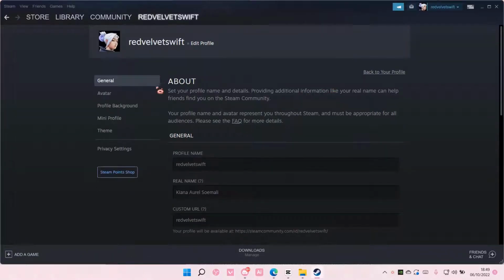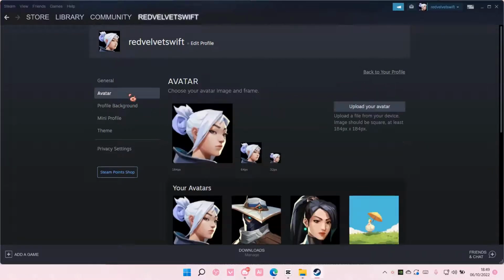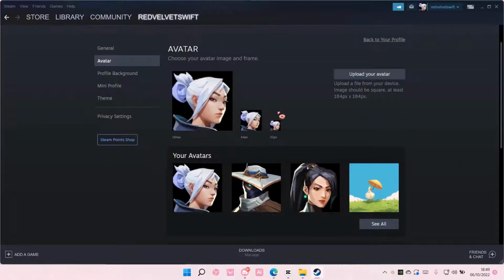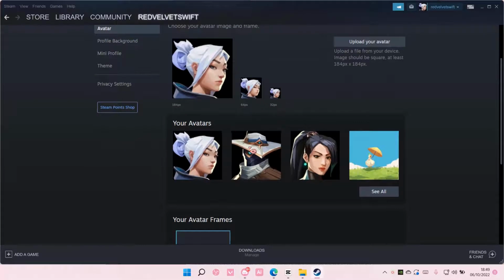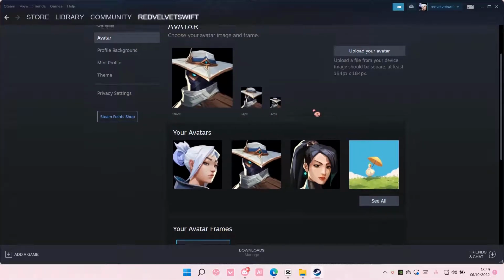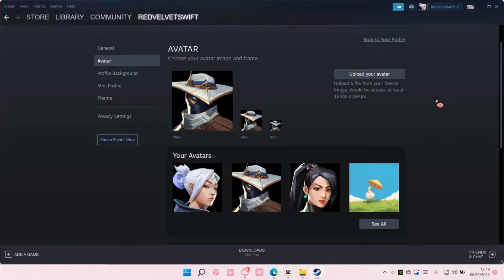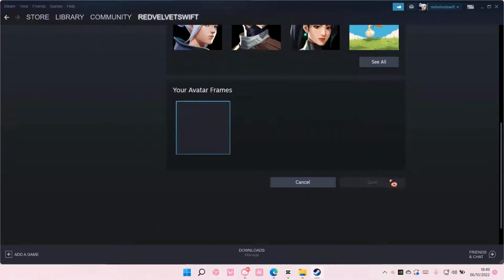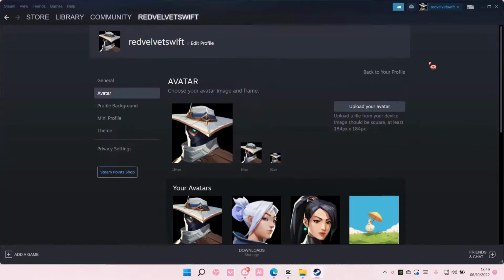How To Change Steam Avatar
Want to change your Steam avatar? Here's how you can do that.